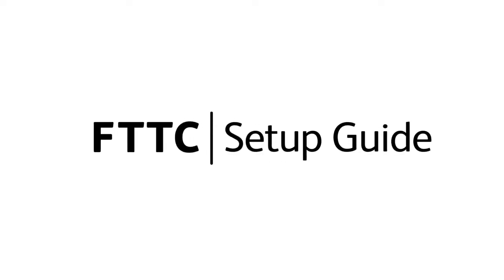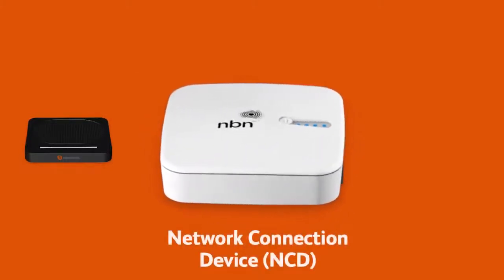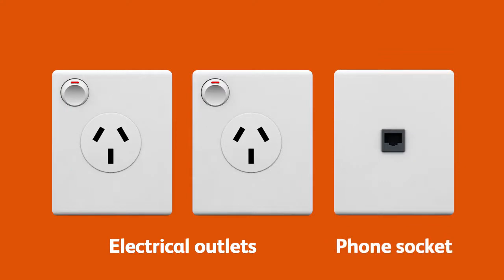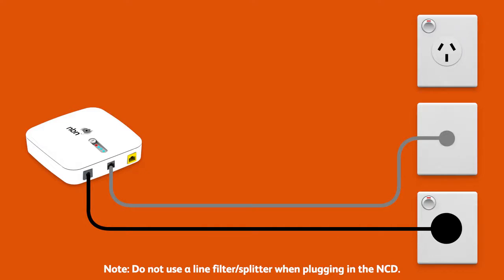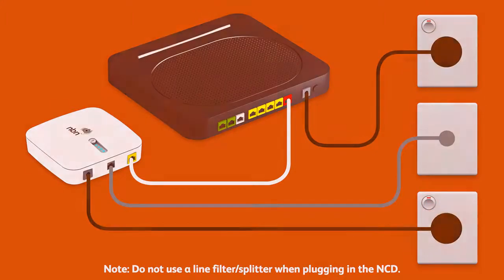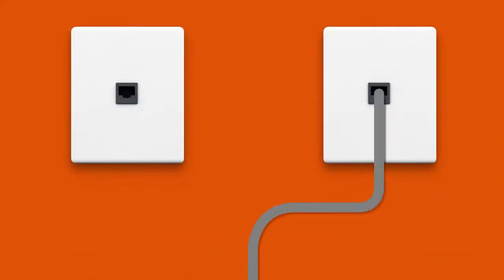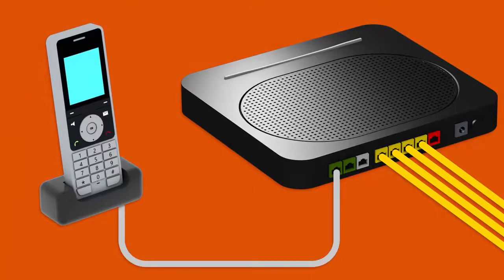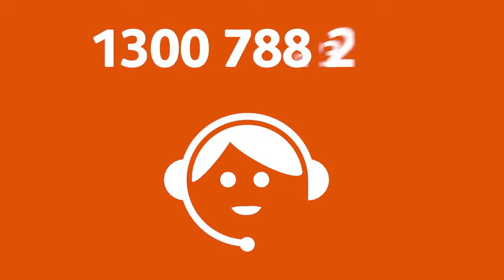How to set up nbn FTTC with a TG-789 Broadband Gateway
How to set up your Internode nbn FTTC connection using a TG-789 Broadband Gateway modem.